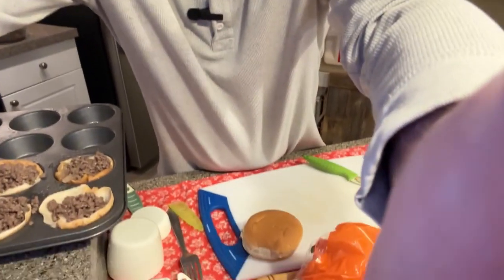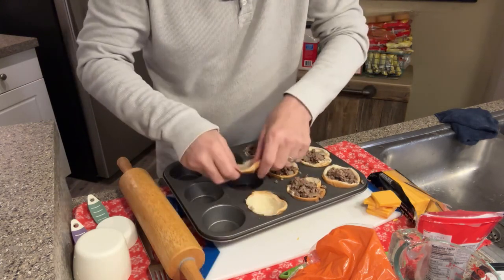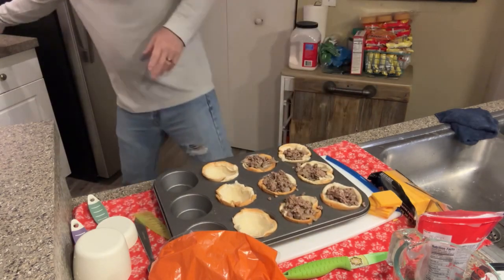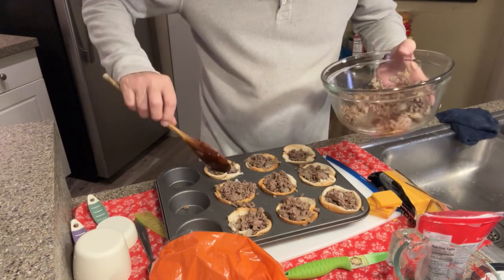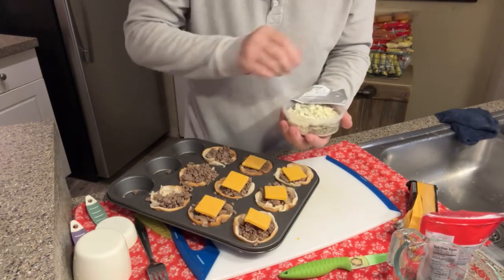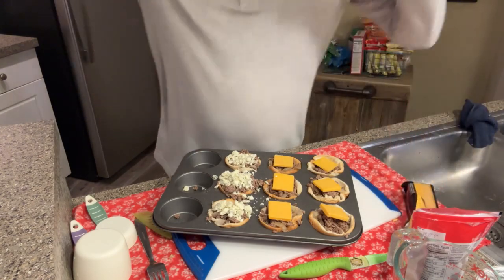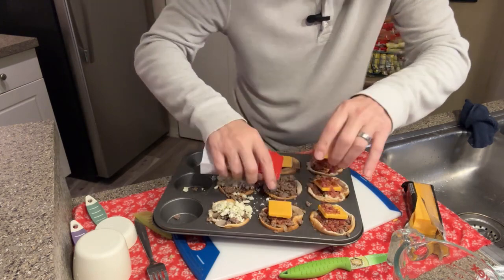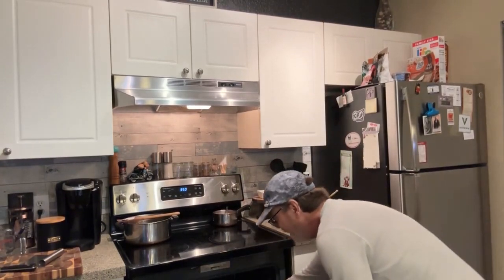Cheeseburger 🍔 Cups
🤞I’m in the Kitchen.👨‍🍳 Cheeseburger 🍔 Cups..
A little twist to a cheeseburger. ￼
I like a black and blue burger, so I put blue cheese and bacon in mine.
They were really good, but a little messy. Might need a fork next time.